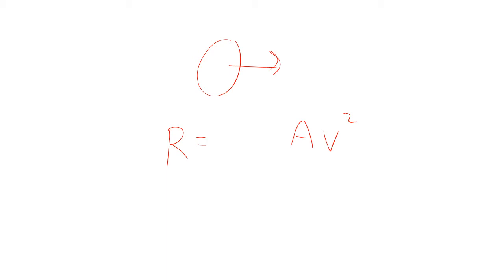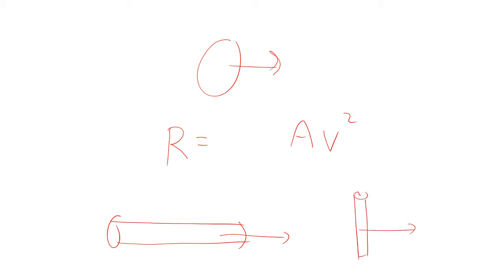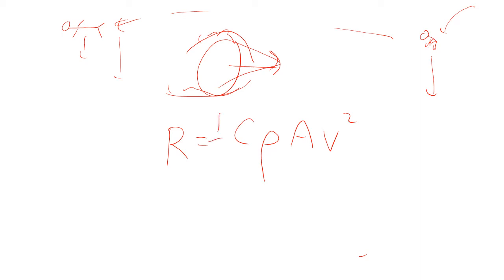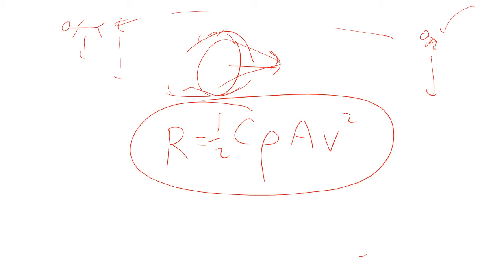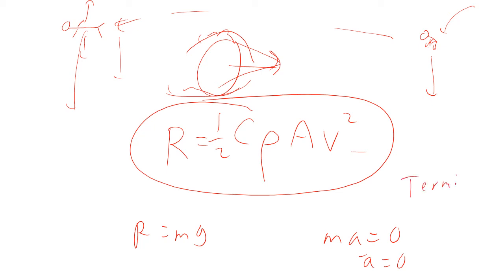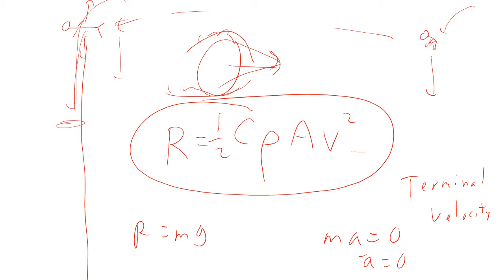PHYS 2425 Air Resistance